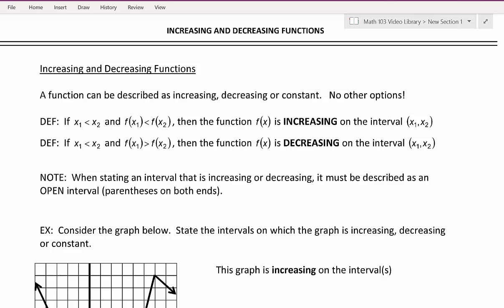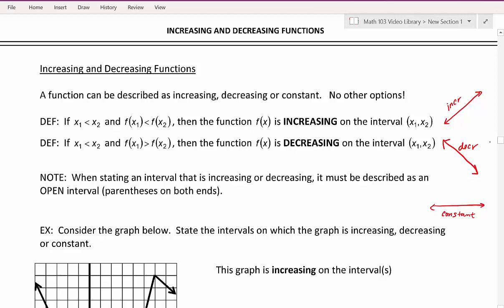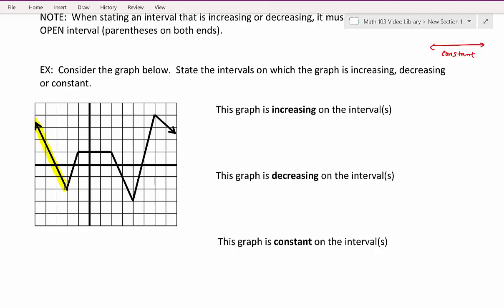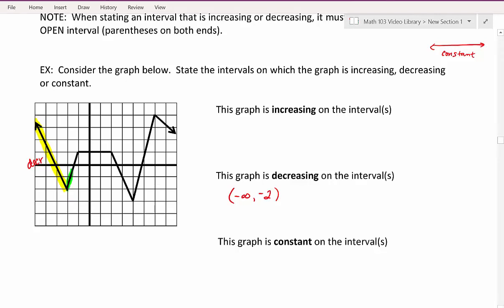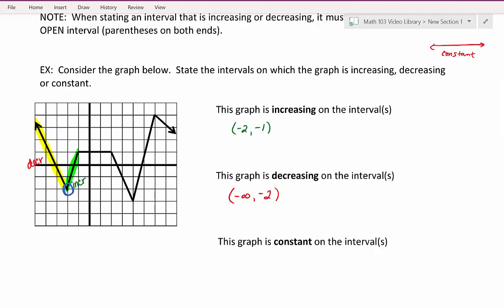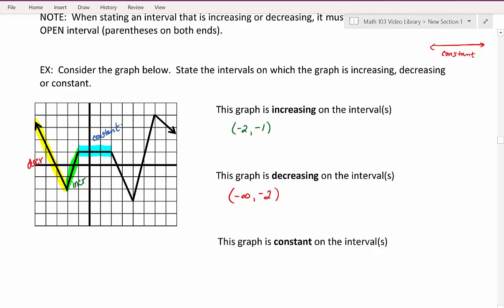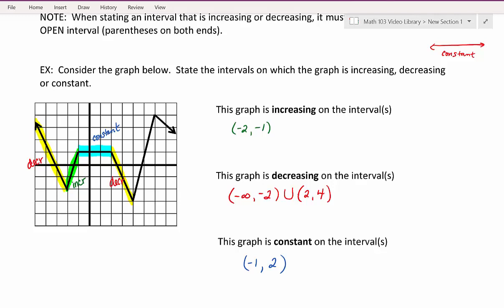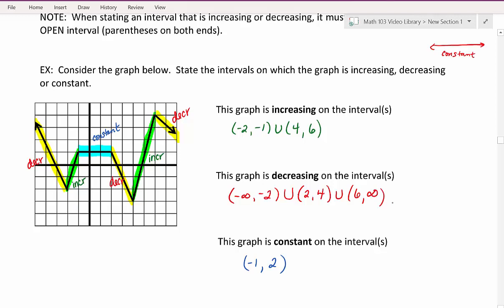Increasing and Decreasing